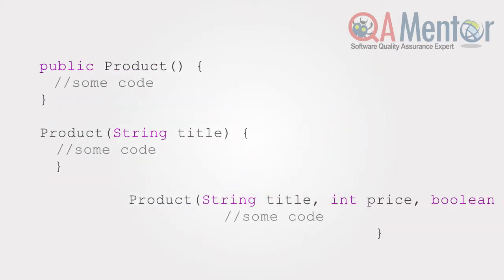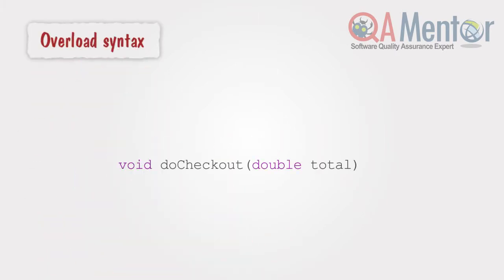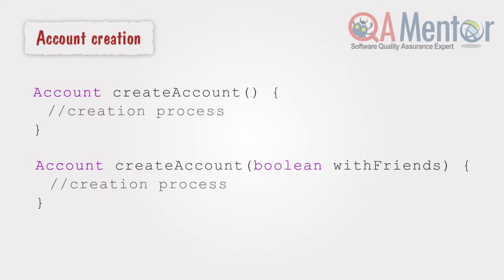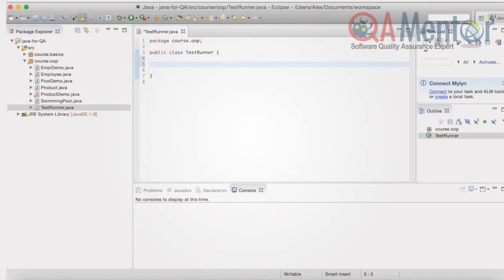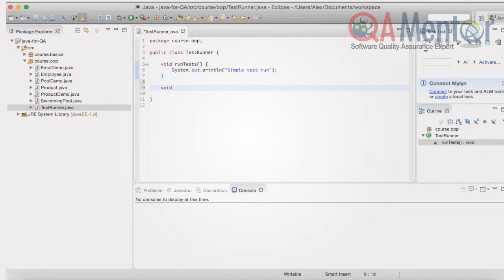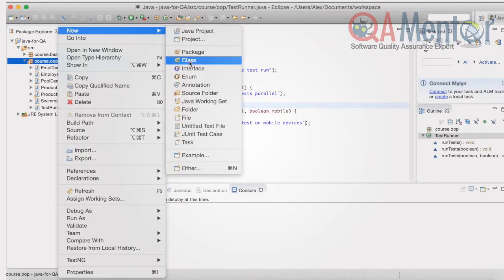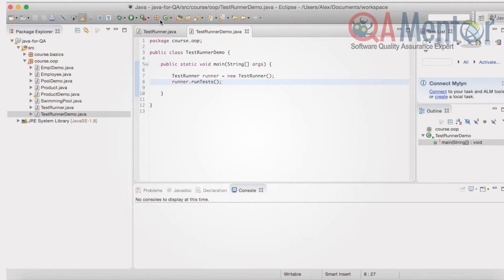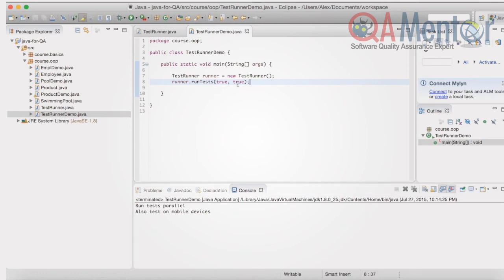12 Overload 01